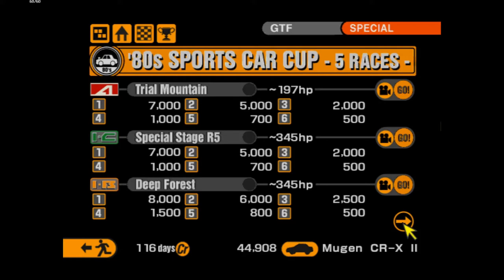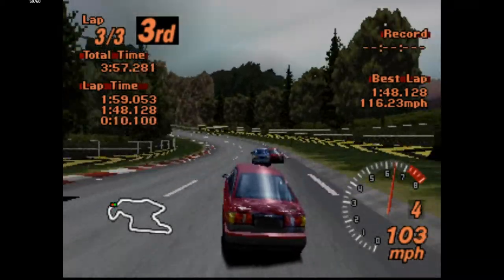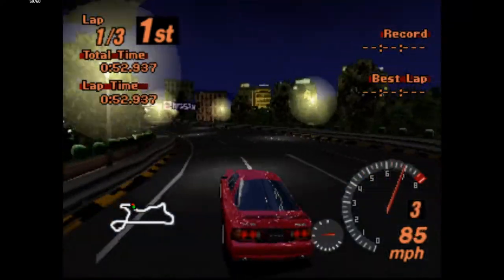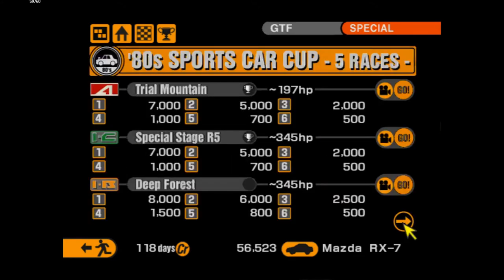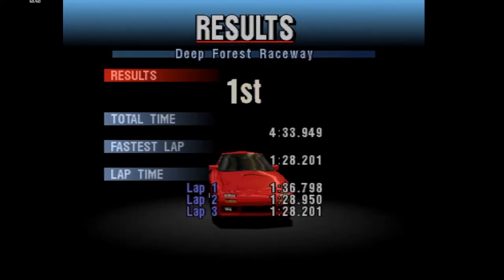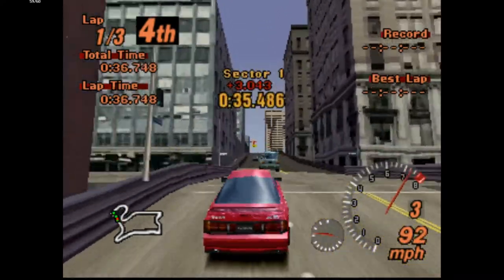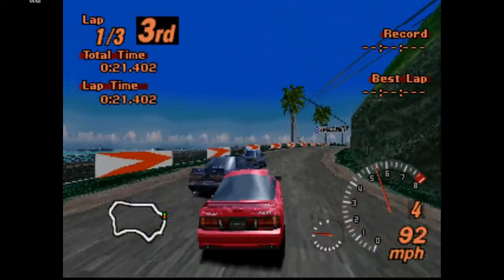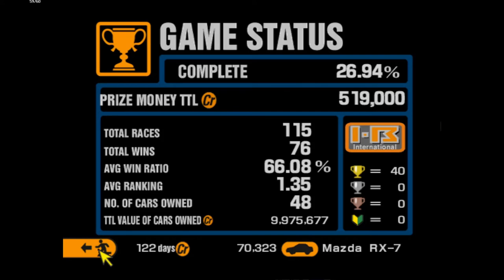Gran Turismo 2 (ePSXe) Lets Play #27 - Long 80's Sports Car Cup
Twenty seventh lets play with the longest cup yet which is the 80's Sports Car Cup